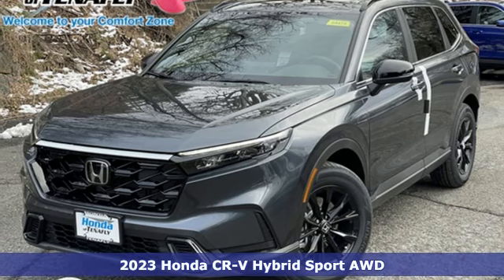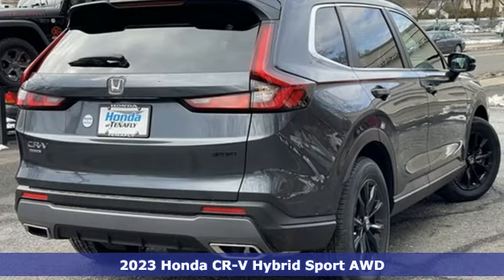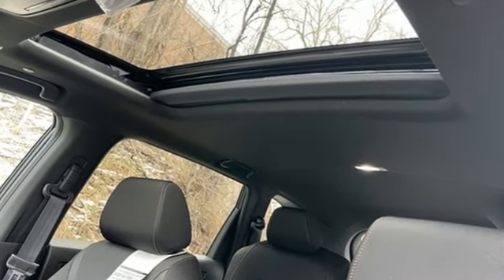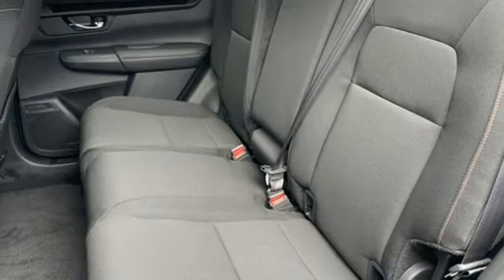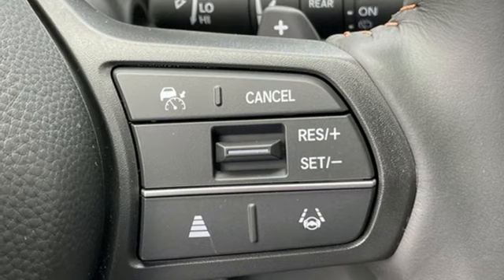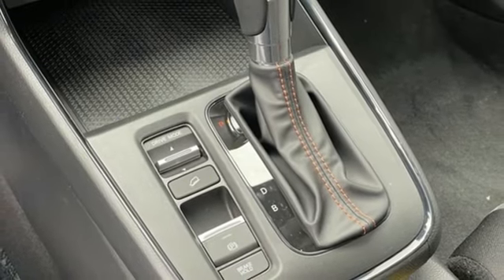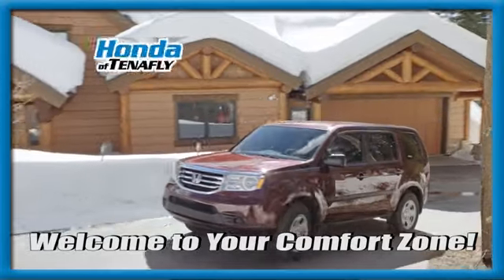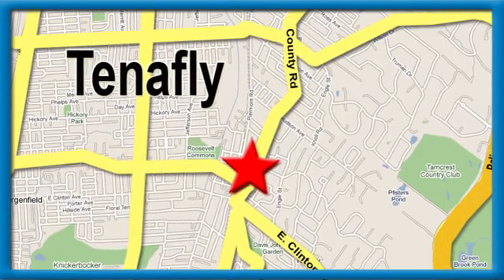New 2023 Honda CR-V Hybrid Teaneck Englewood, NJ #64751 - SOLD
Year: 2023
Make: Honda
Model: CR-V Hybrid
Trim: Sport
Engine: 2.0L I4 DOHC 16V
Transmission: eCVT
Color: Gray
Interior: Black
Stock #: 64751
VIN: 7FARS6H59PE033597
Recent Arrival! Meteorite Gray Metallic AWD 2023 Honda CR-V Hybrid Sport w/o BSI 2.0L I4 DOHC 16V TEST DRIVE AT HOME! WE WILL BRING THE CAR TO YOU! within 5 miles, 2.0L I4 DOHC 16V.brbrHonda of Tenafly is New Jersey's First Honda dealership established in 1971. Family owned and operated for 48 years, we proudly serve all of New Jersey, New York, Connecticut, Pennsylvania and the entire United States.Call or to schedule your VIP test drive today! All prices plus tax, title, lic, and $779 documentary fee.

Address:
28 County Road